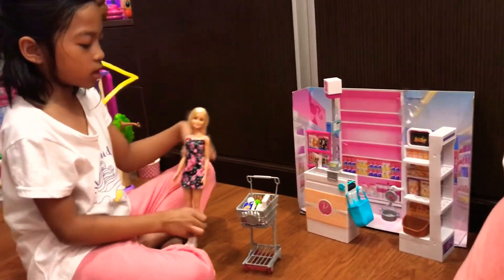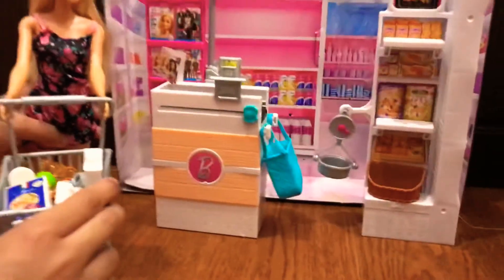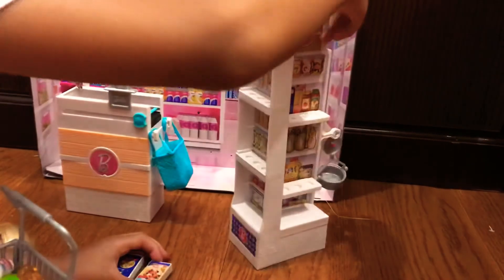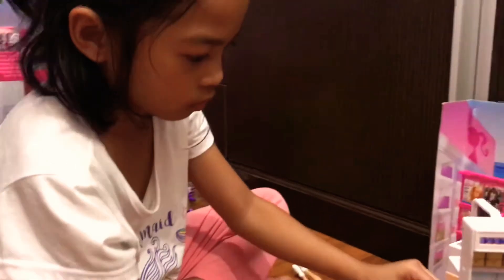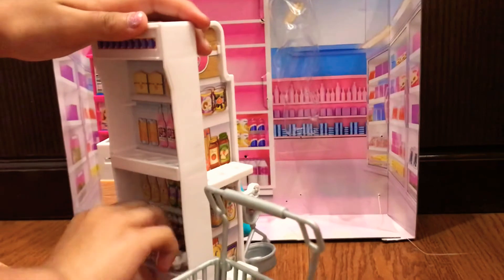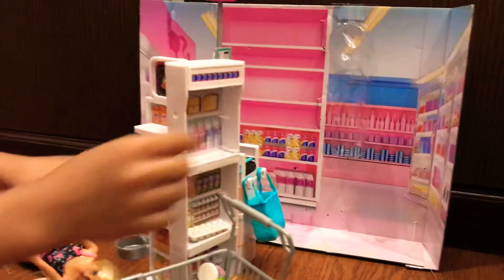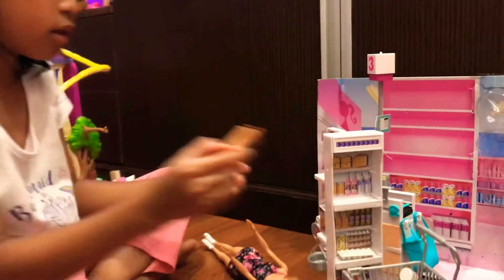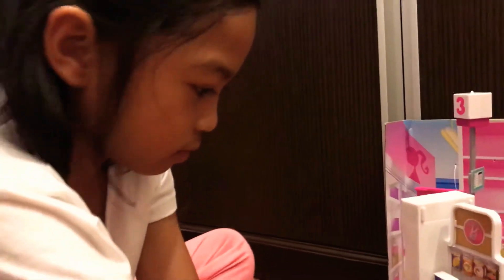BARBIE GROCERY REVIEW PART 2